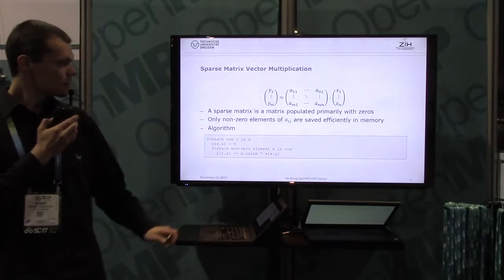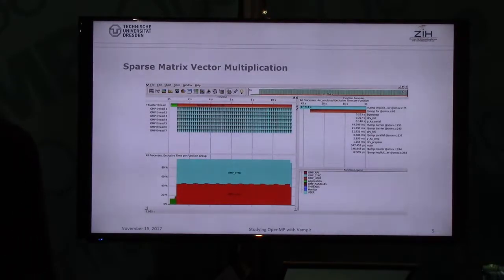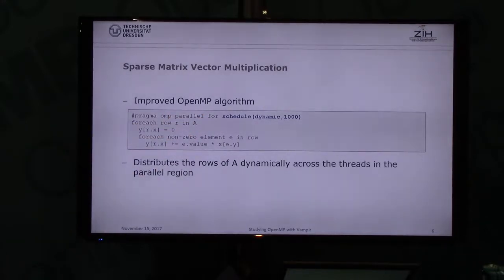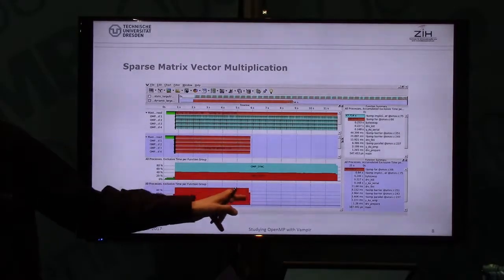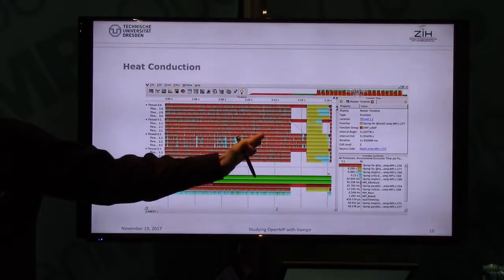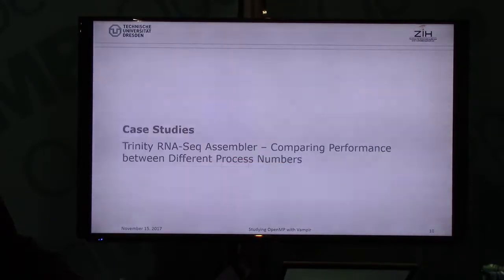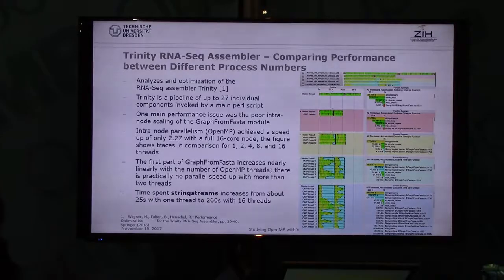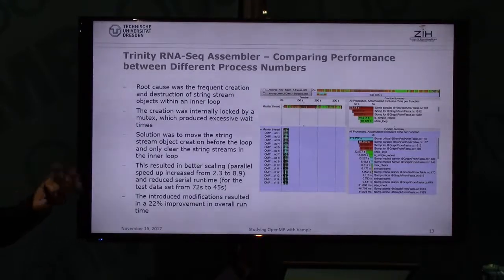Studying OpenMP with Vampir - Ronny Tschüter (TU-Dresden)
SC17 OpenMP booth talks - November 2017, Denver CO